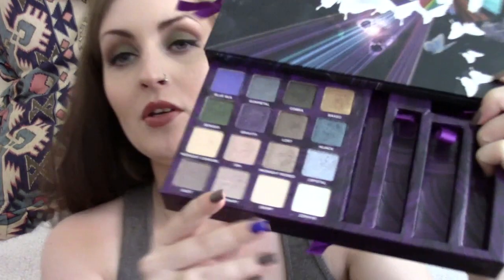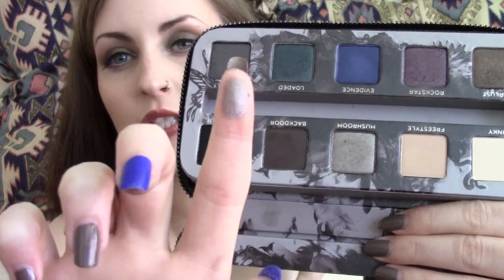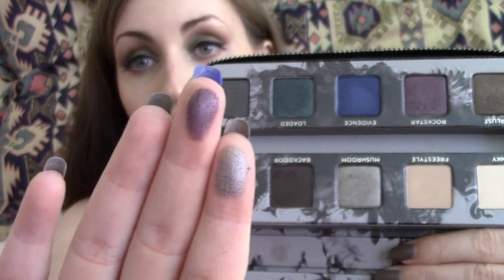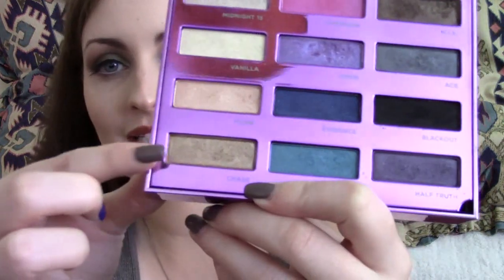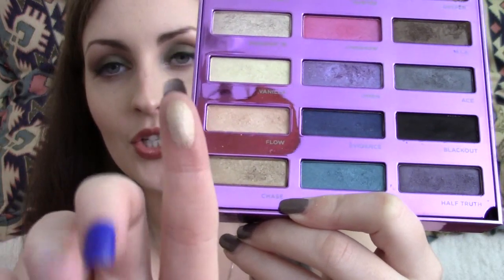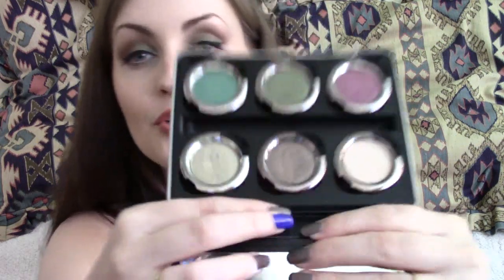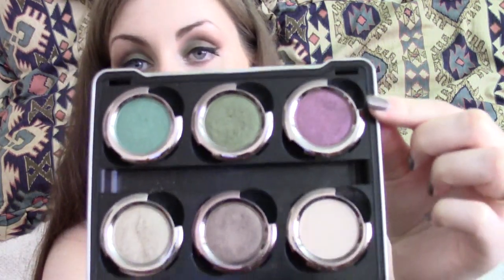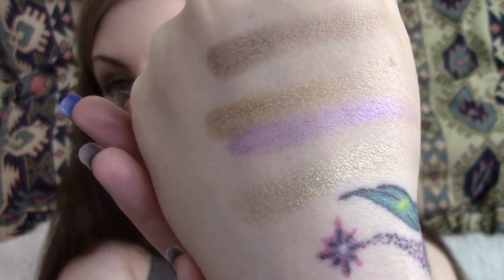Favourite Urban Decay Shadows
My favourite Urban Decay eye shadows!

. Skimp
. Bust
. Rockstar
. Mushroom
. Suspect
. Pistol
. Verve
. Omen
. Chase
. Last Call
. Stray Dog
. Maui Wowie